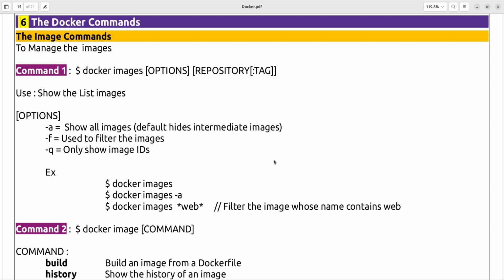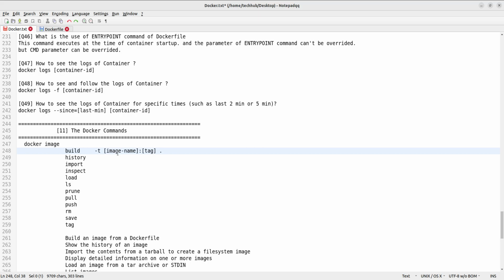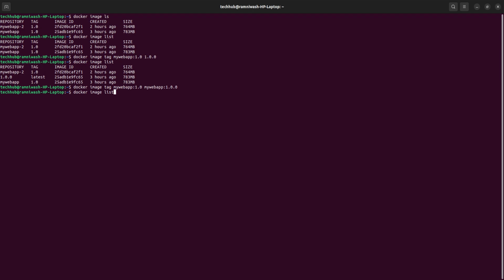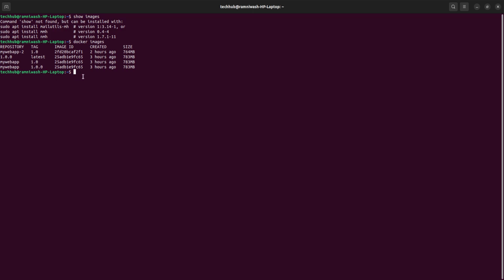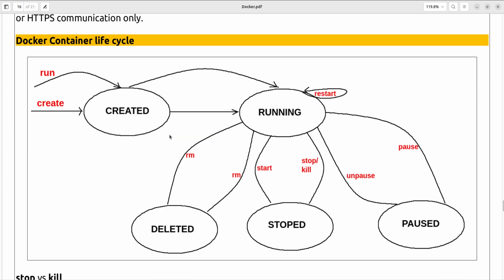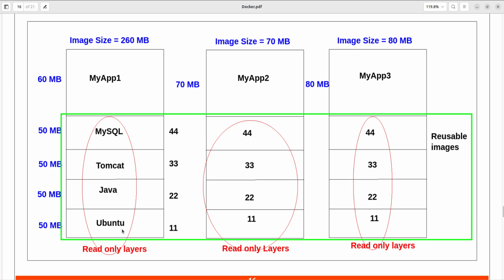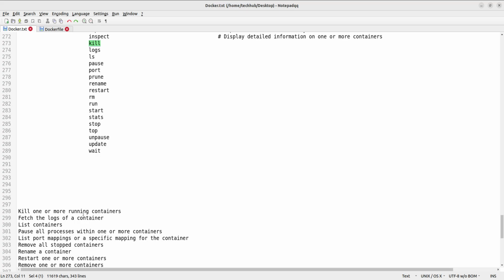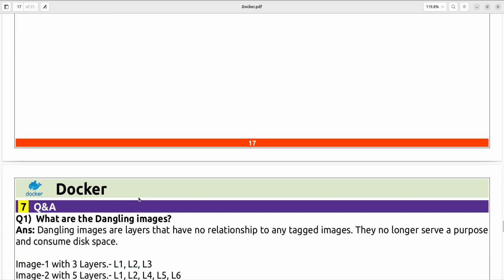Session 12 : Docker Images and Container Commands